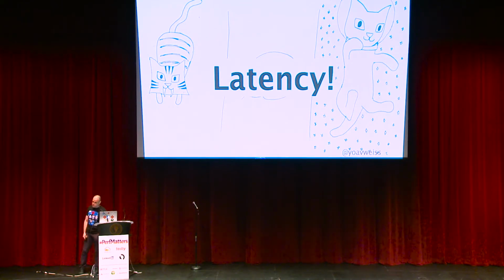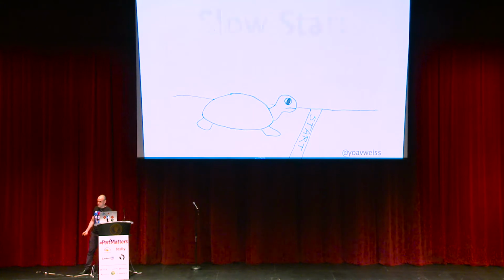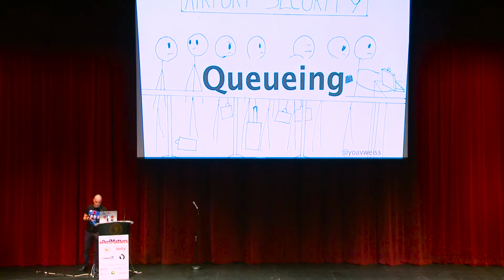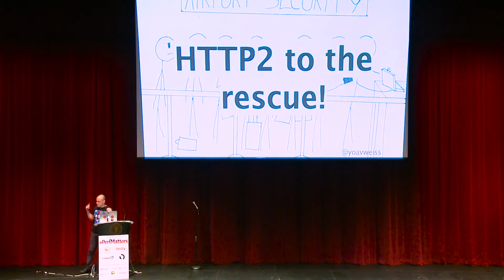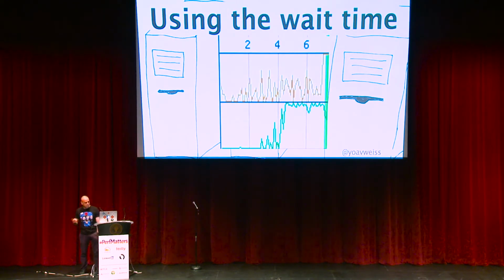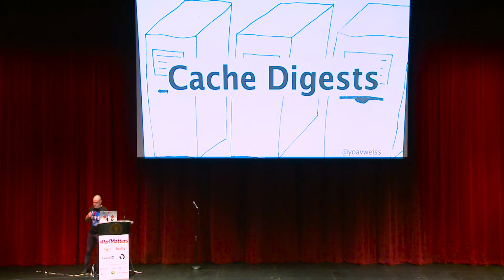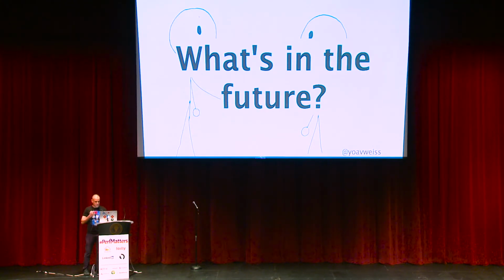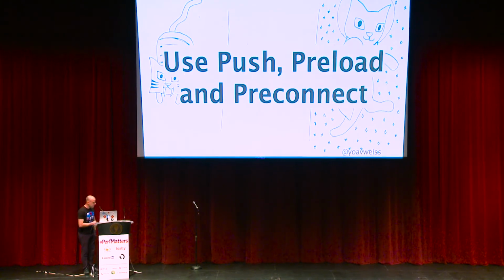PerfMatters: Yoav Weiss :: The Past, Present and Future of Resource Loading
The Past, Present and Future of Resource Loading: Why the web is slow and what can we do about it

Yoav Weiss's presentation from PerfMatters Conference, March 27, 2018.

Yoav Weiss, Principal Architect, Akamai

Loading resources on the Web has always been a performance hurdle. Suboptimal protocols and late discovery caused it to be the common performance bottleneck. In recent years advances in network protocols and performance APIs improved resource loading significantly, but there's still room to make it even faster.

In this talk, Yoav Weiss will go over resource loading improvements browsers have made in recent years, discuss related best practices and describe various innovations that are being worked on to improve resource loading even further.